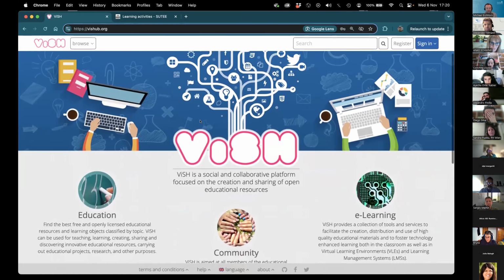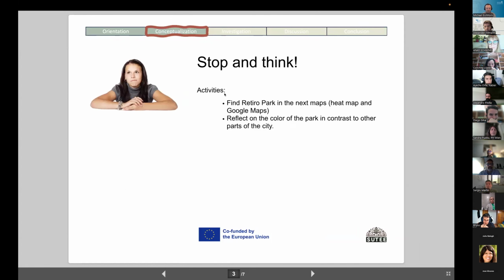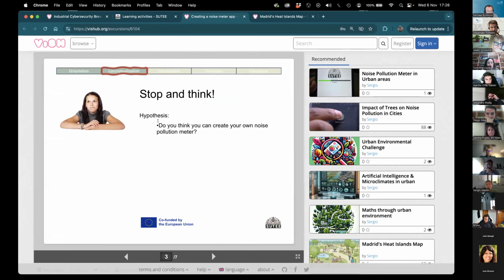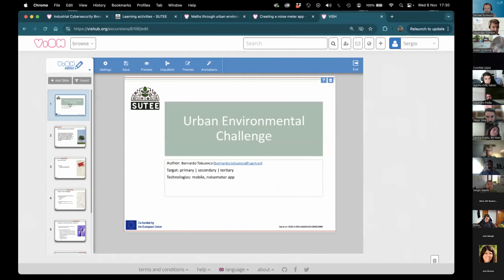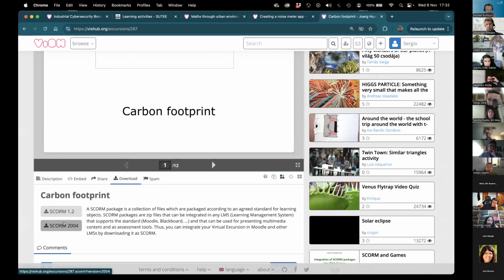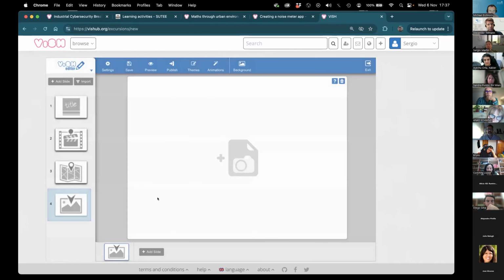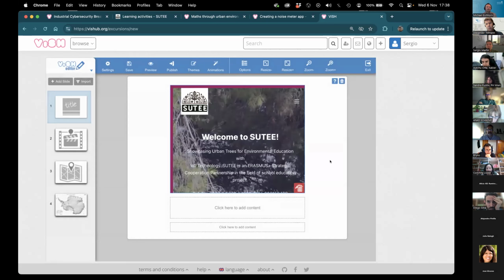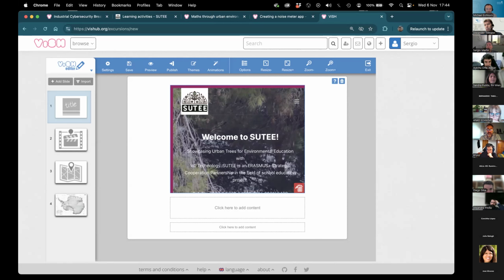Creating learning activities in VISH for SUTEE by Sergio Martín Gutiérrez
Sergio Martín Gutierrez
Universidad Nacional de Educación a Distancia
Dep. Ingeniería Eléctrica, Electrónica, Control, Telemática y Química aplicada
Vicerrector Adjunto de Tecnologías Educativas